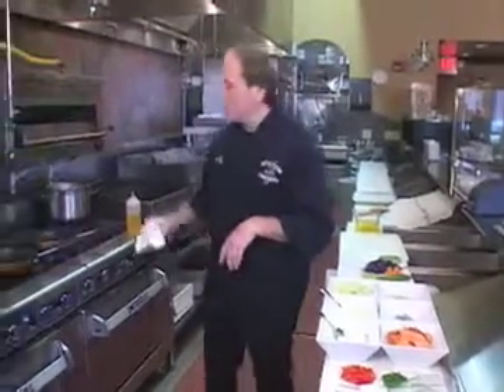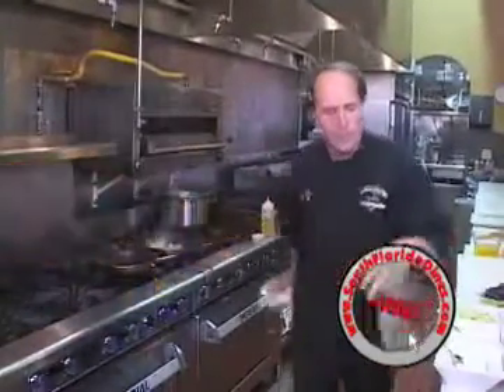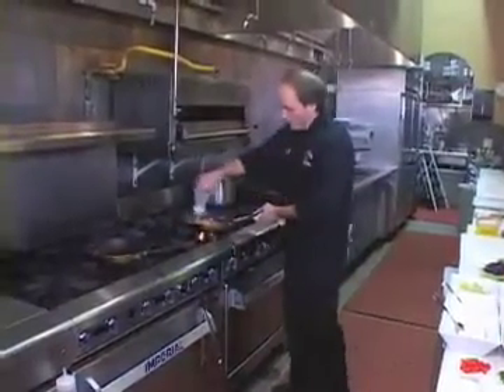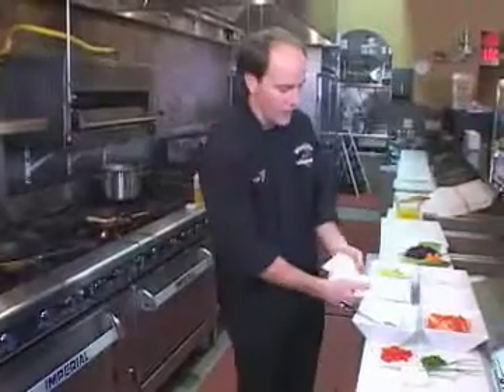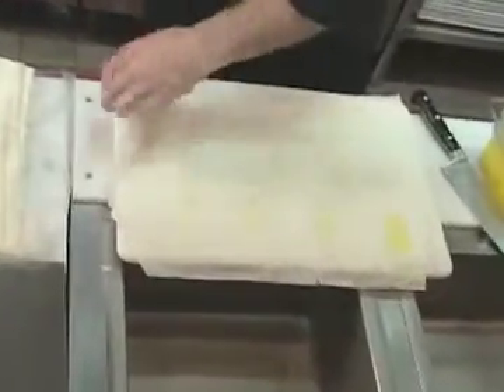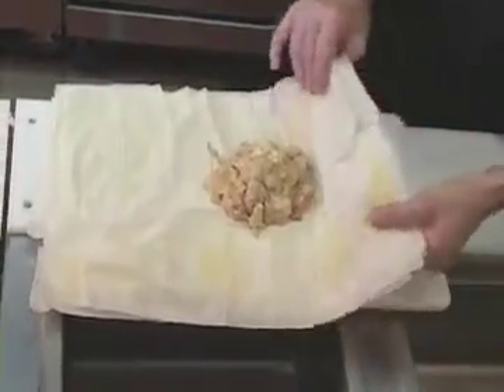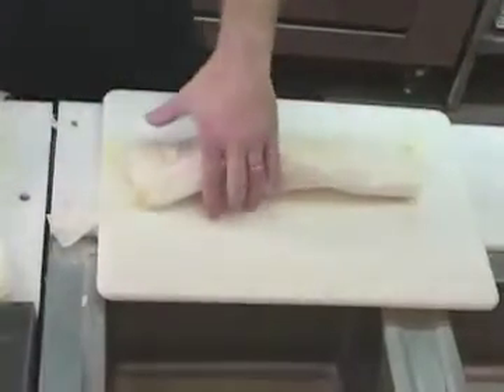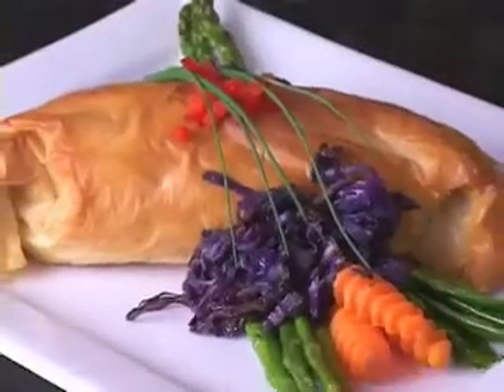Cornerstone Bistro Seafood Strudel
Chef and Owner Mark Zollo Prepares a delicious Seafood Strudel.